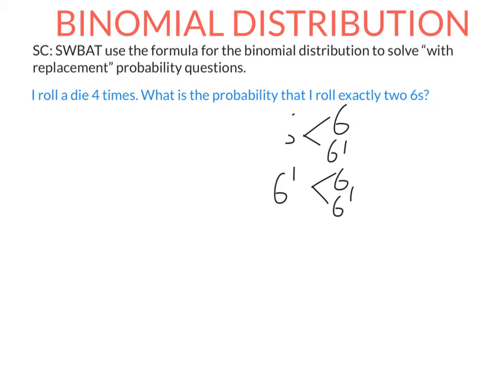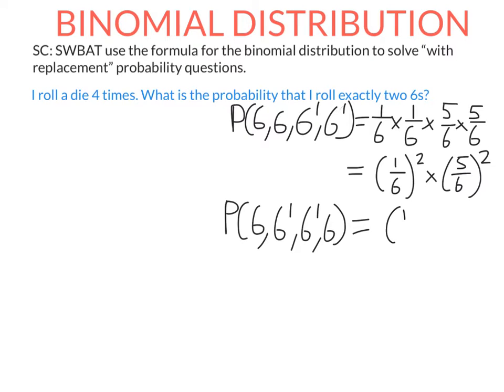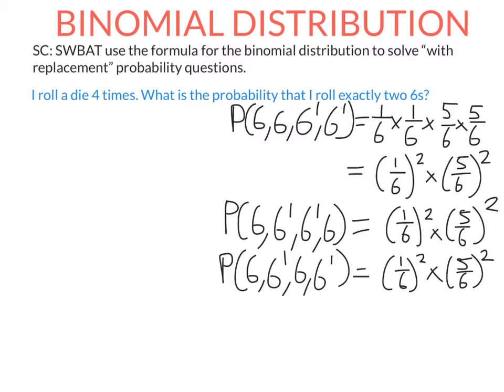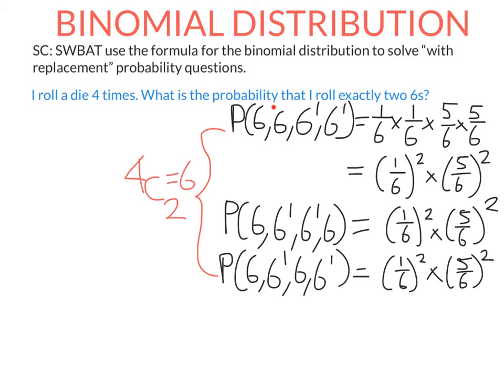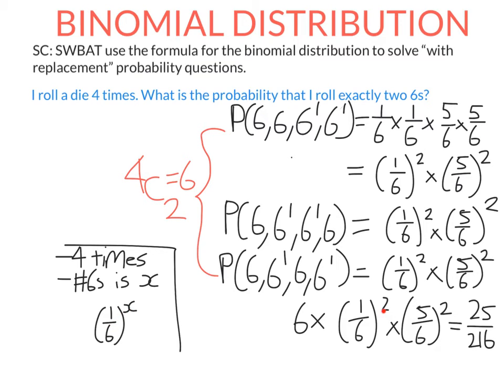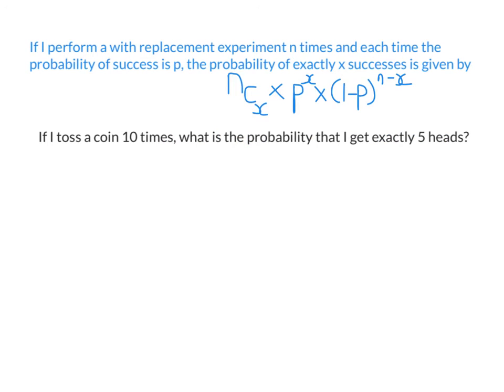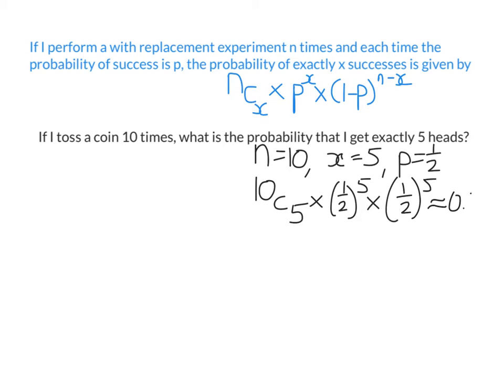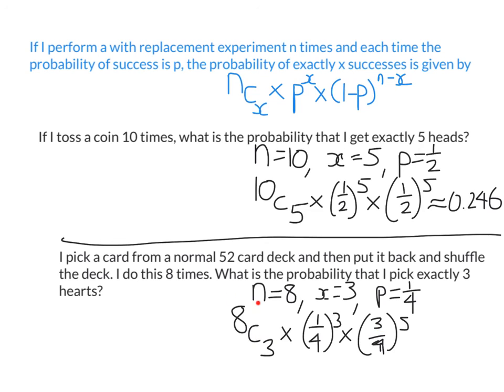MM Binomial Distribution